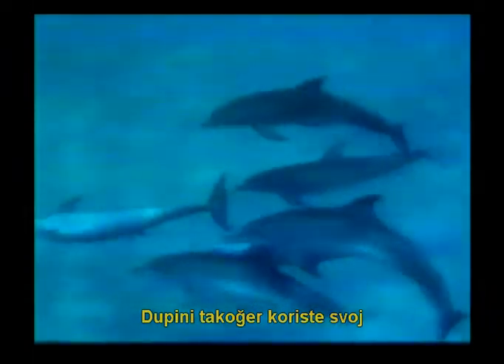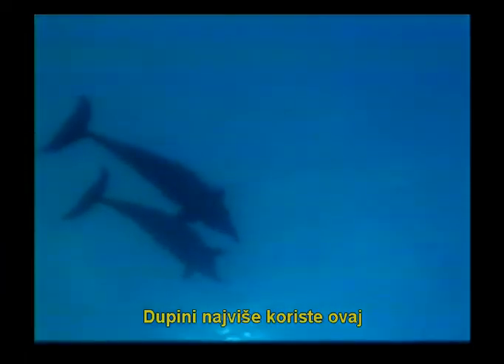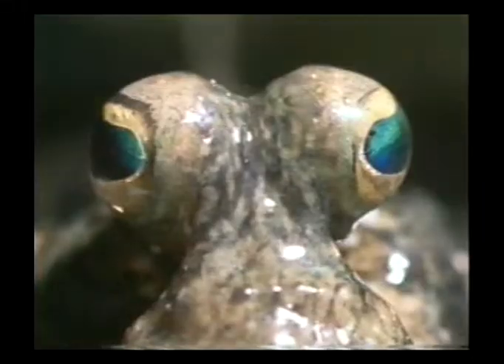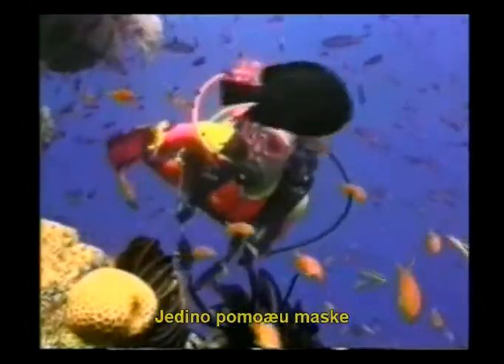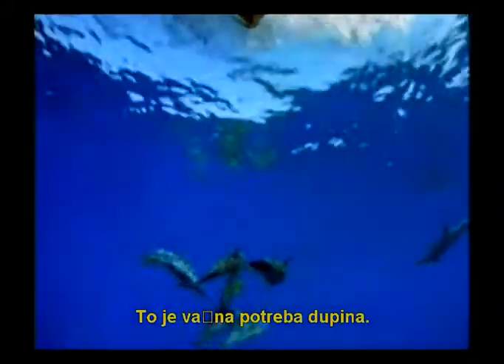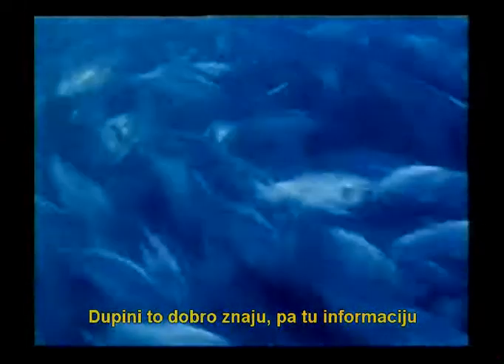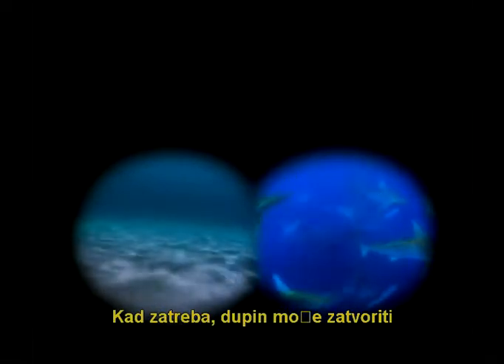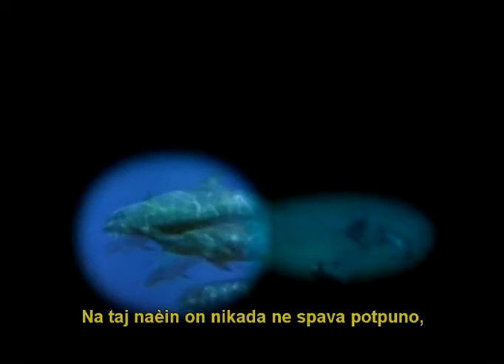Technology In Nature (Croation) - 2/5